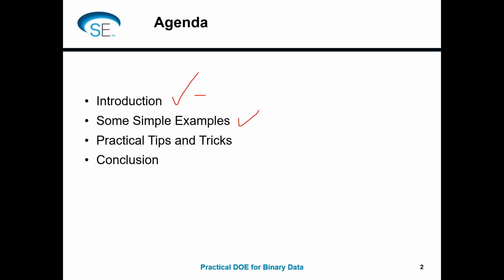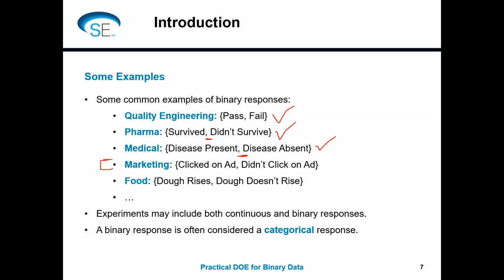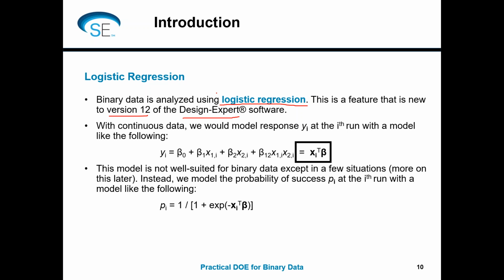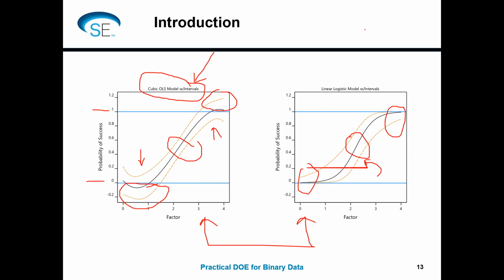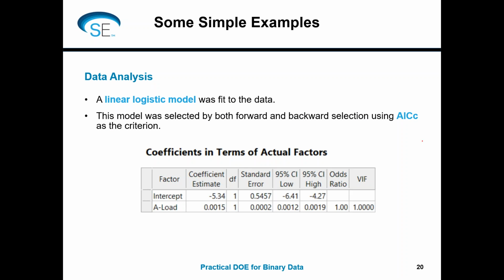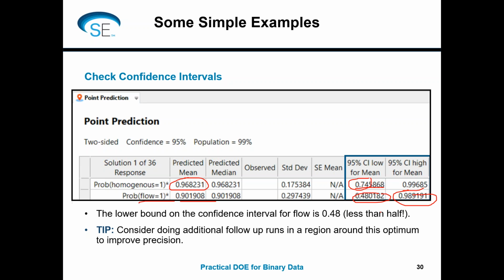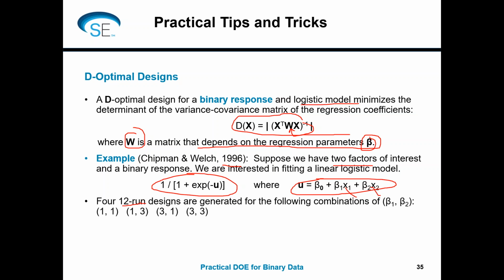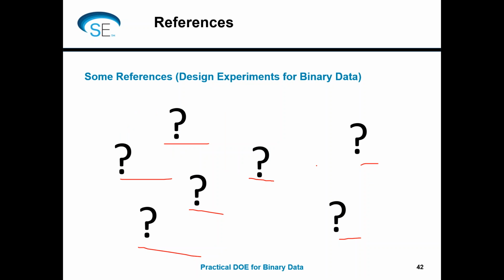Design and Analysis of Experiments with Binary Data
Introducing tools for logistic regression. After providing a primer on the statistical aspects, Martin lays out real-life examples that benefit from specialized modeling for binary response. Martin concludes with his views on future developments in logistic regression for the benefit of industrial experimenters.